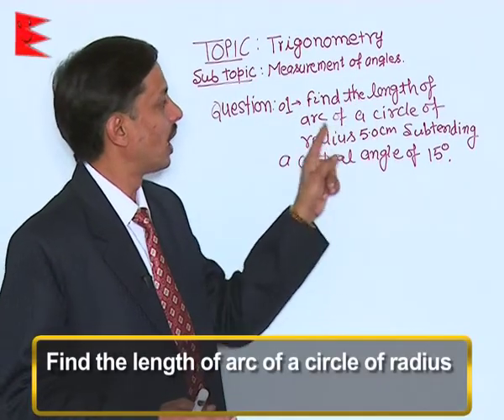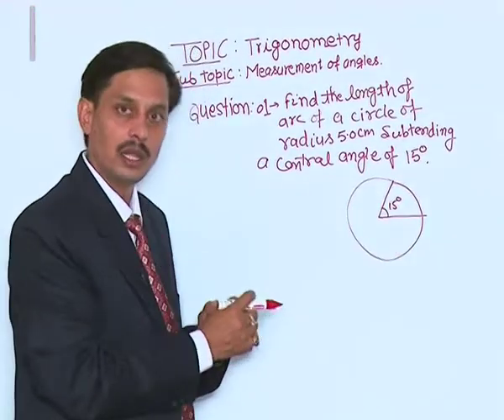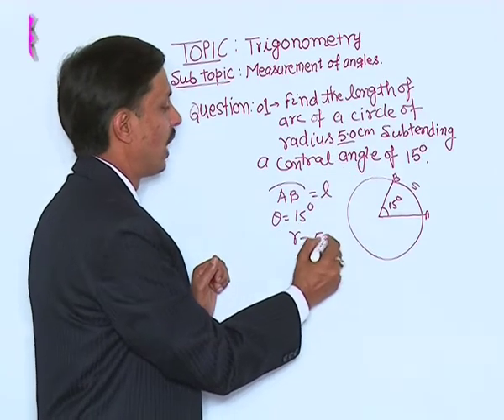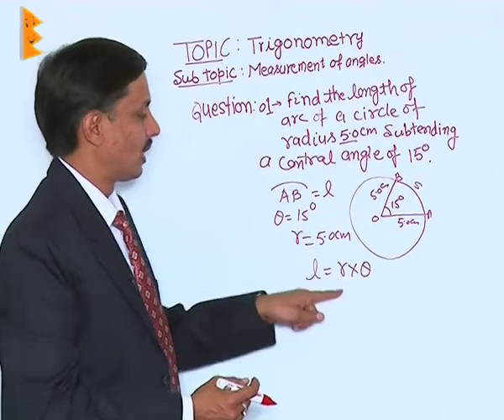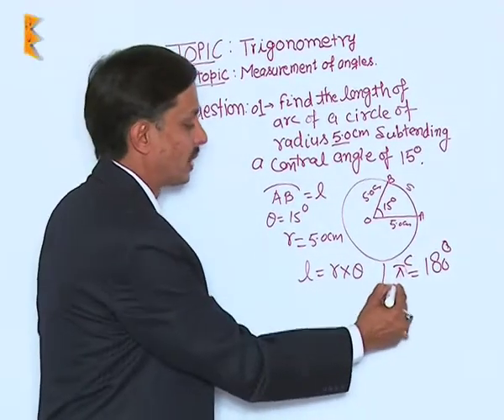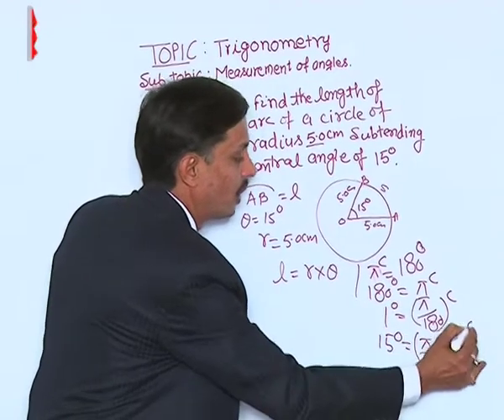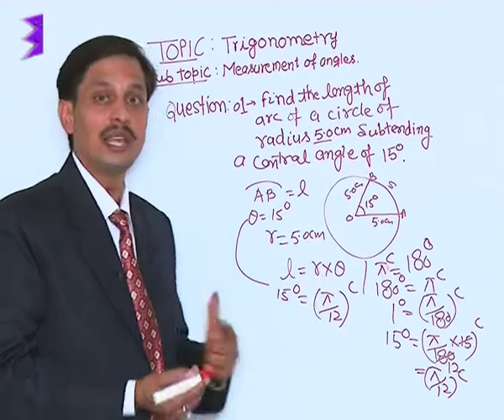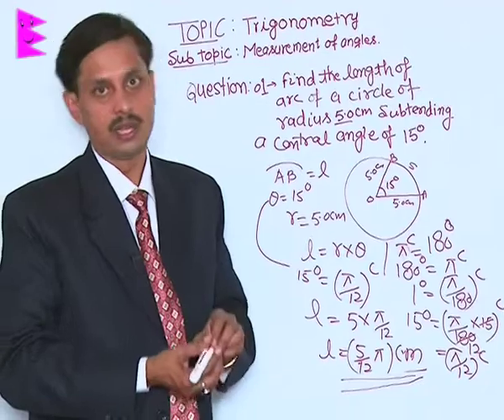CBSE Class 11 Maths Trigonometric Function Example of Circular System |Extraminds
Topic: Example of Circular System
Extraminds